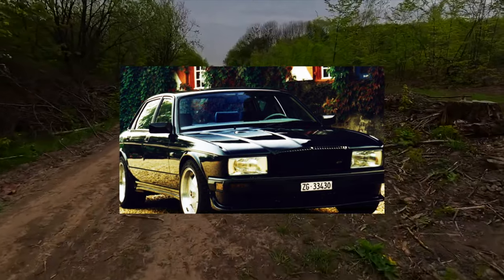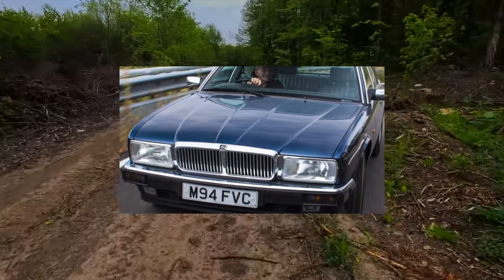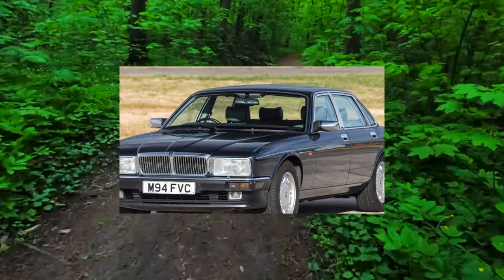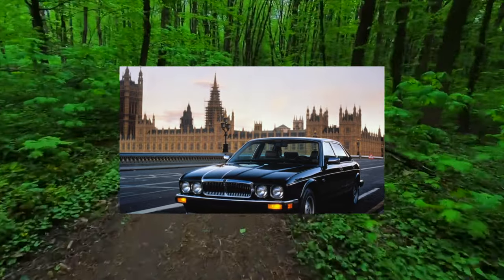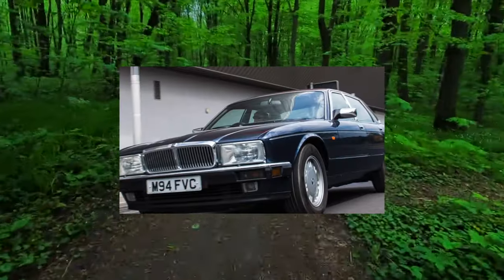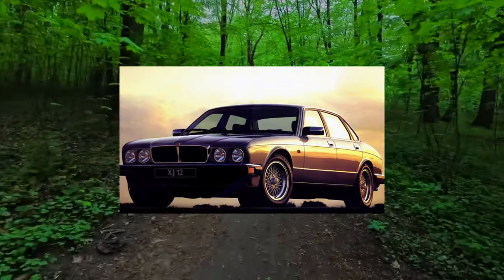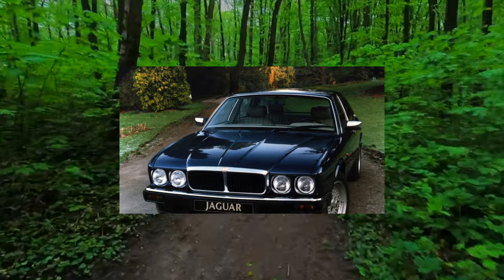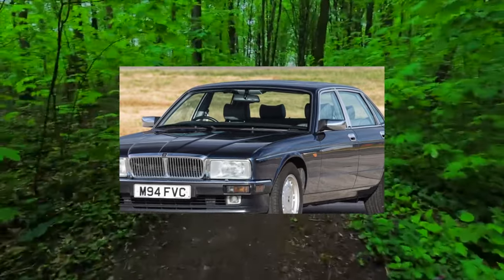What are the most common problems with a used Jaguar XJ II X308?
Used Jaguar XJ II 1986–94 review.
What should I look for in a used Jaguar XJ II X308?